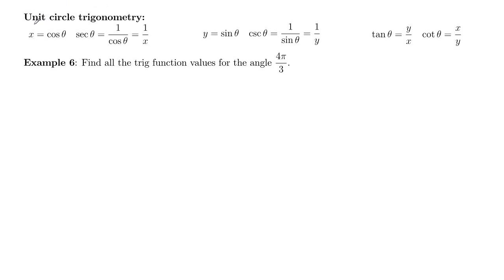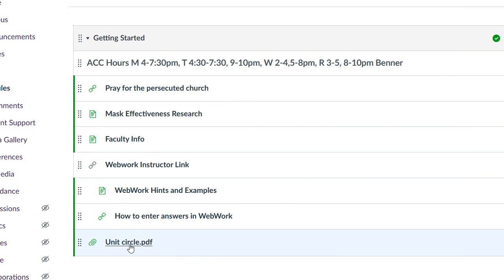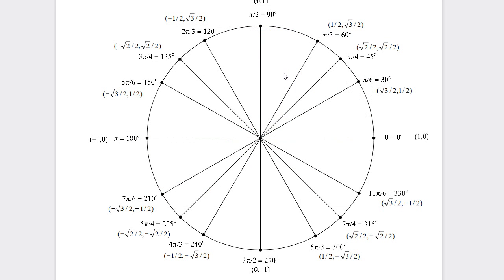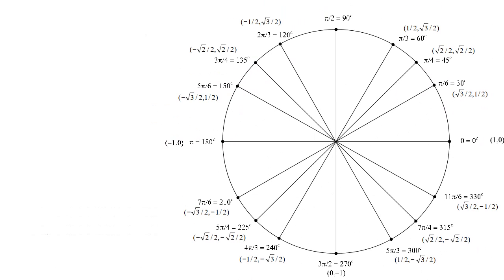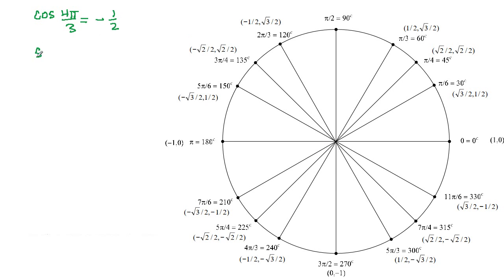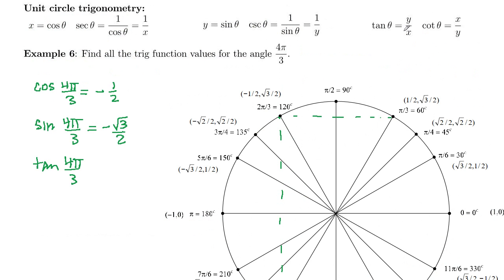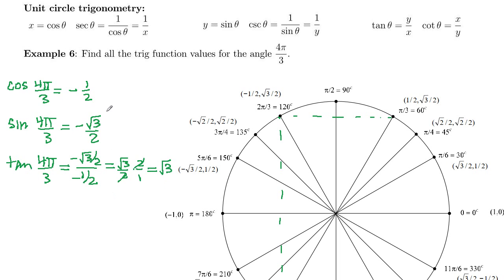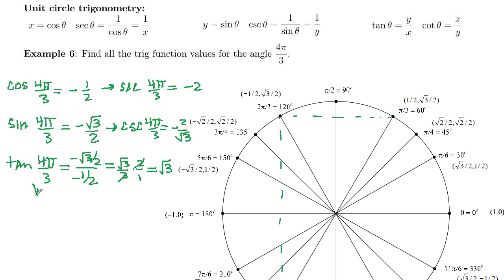Math 147 Section 0 Example 6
Unit circle trig functions